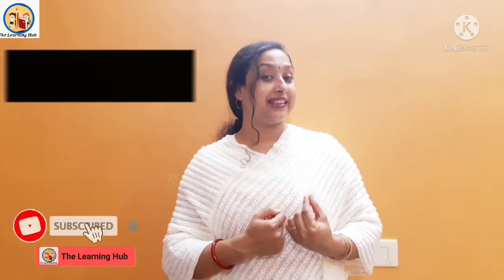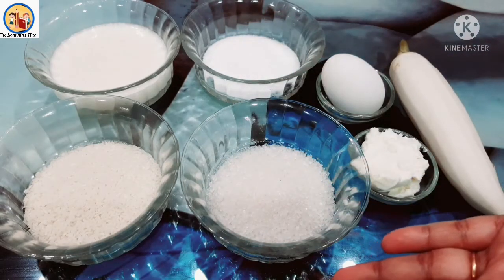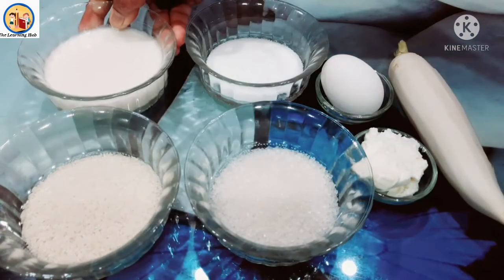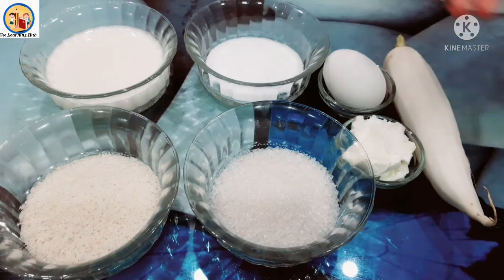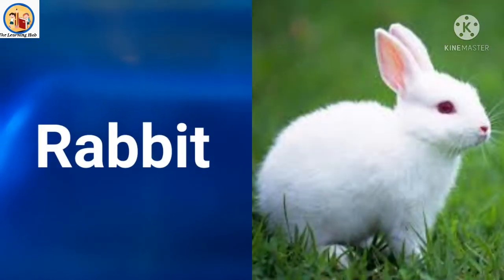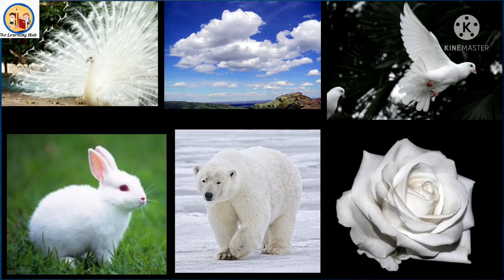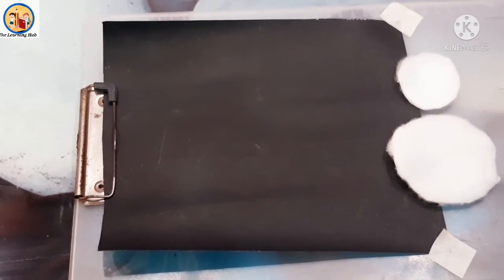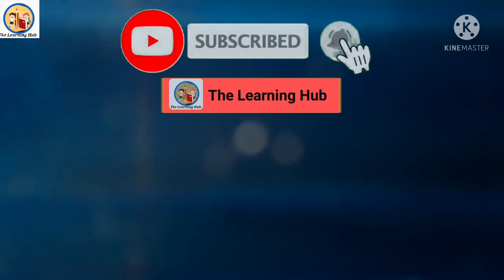Learnign about white color/ White day celebration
Learnign about white color/ white day celebration for kids/ demo class for D.E.C.Ed students...
In this video white colour has been taught in an excellent way.

previous videos...